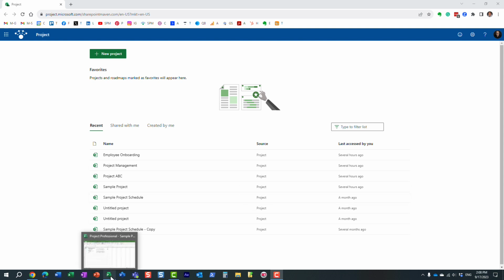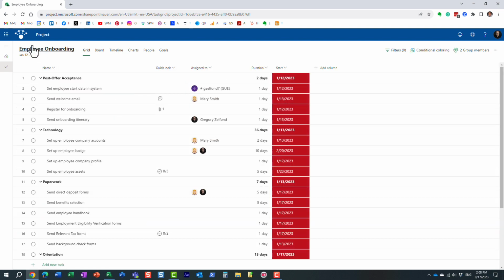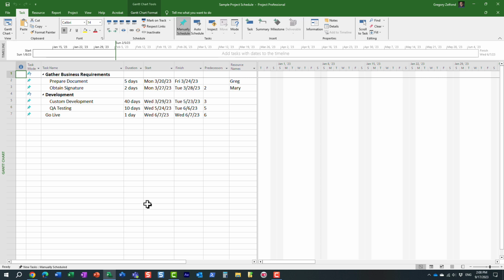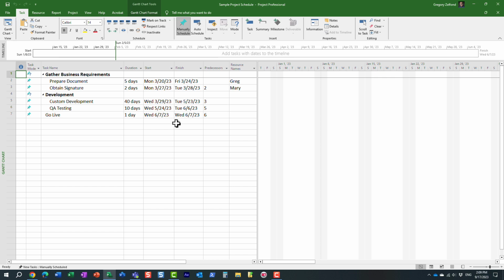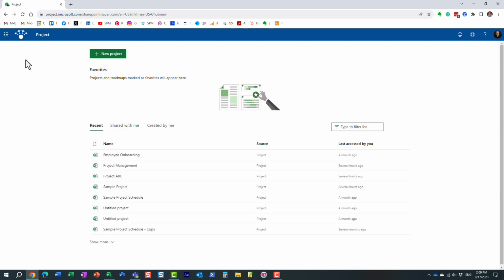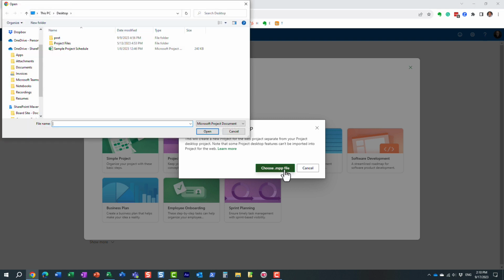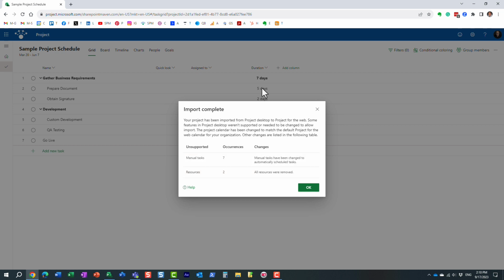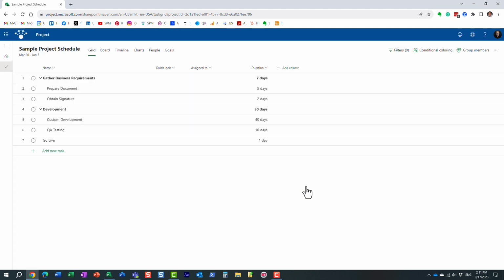How to import MS Project to Project for the Web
If you have an existing project in the MS Project desktop application and would like to take advantage of the Project for the Web - you are in luck. In this video, I explain how you can easily import an existing MS Project Schedule into Project for the Web application. Check out this article for more information and some limitations and nuances